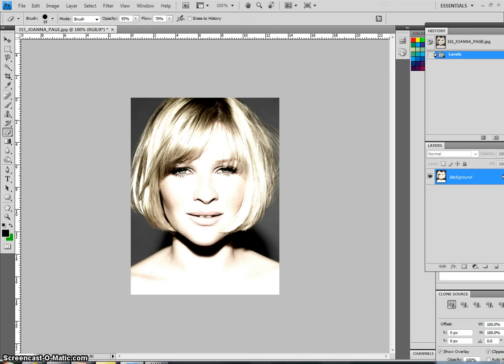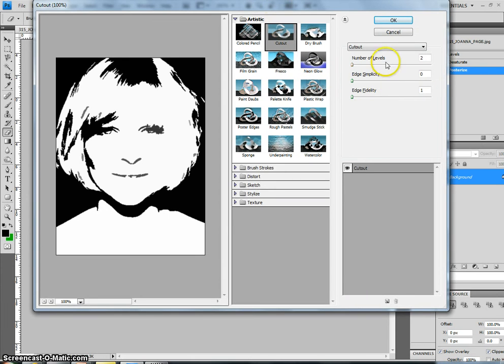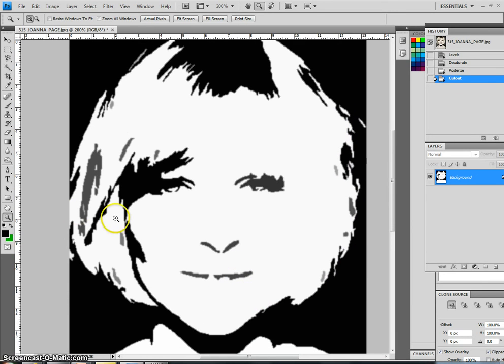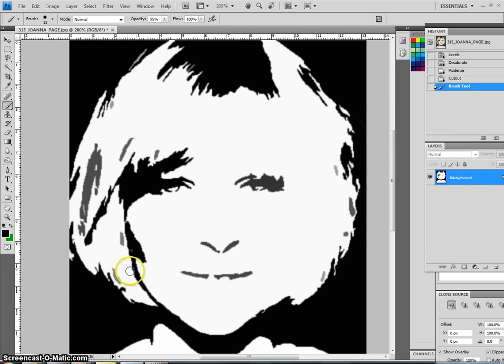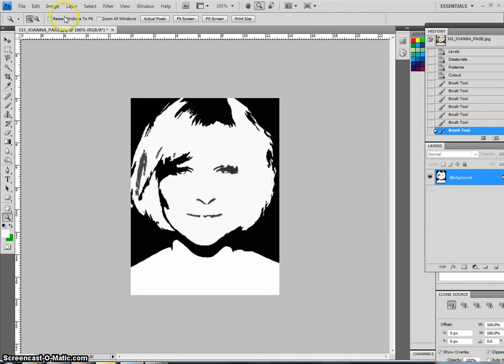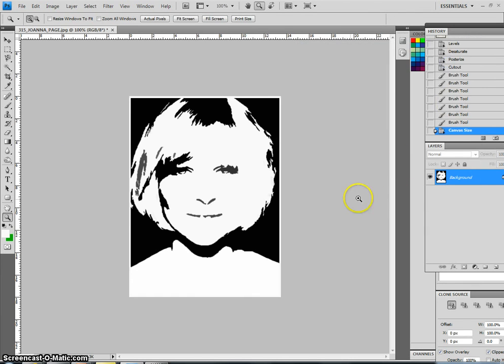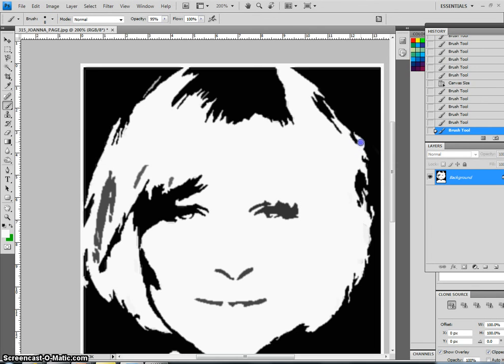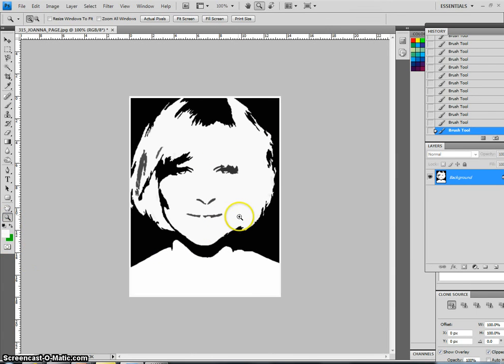Basic Stencil.avi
How to create a basic vector based stencil